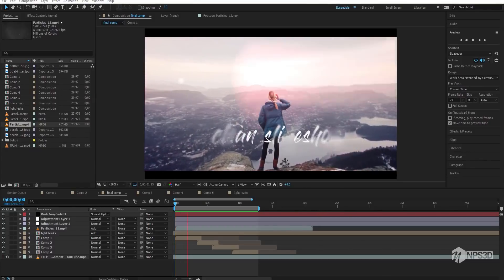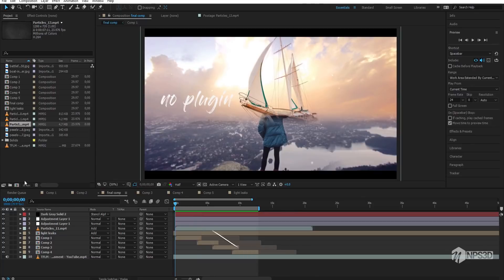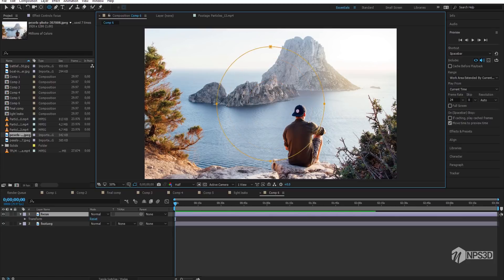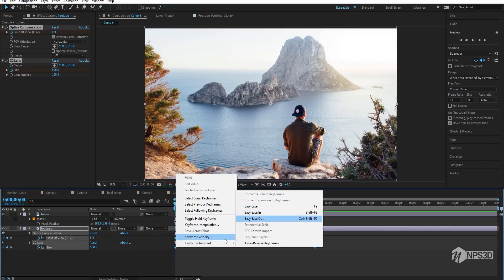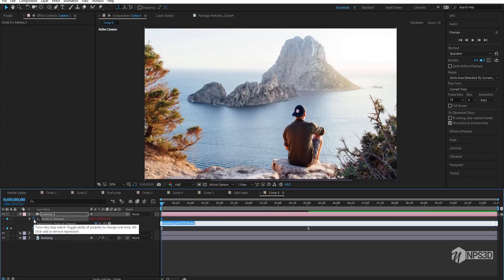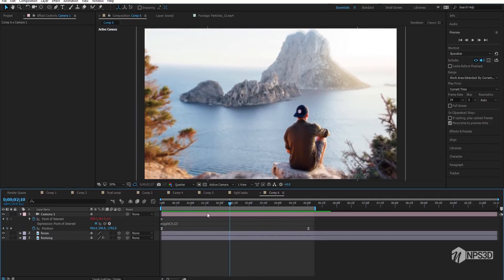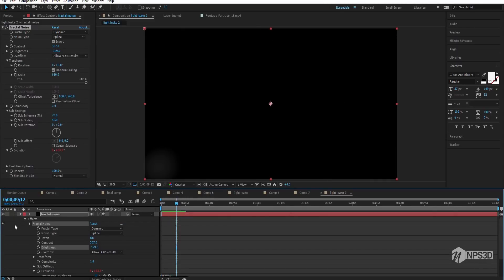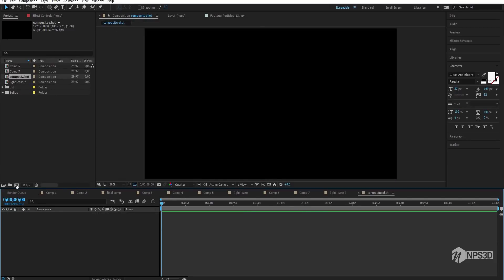3D Parallax Movement ||Photo Slideshow||After Effects Tutorial || No plugin || NPS3D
3D Parallax Movement ||Photo Slideshow||After Effects Tutorial || No plugin || NPS3D

HELLO !
In this Tutorial I am going to show you how we can easily create some good 3d parallax camera movement and create
nice 3d photo slideshow animation in after effect without any third part plugin

DOWNLOAD LINK